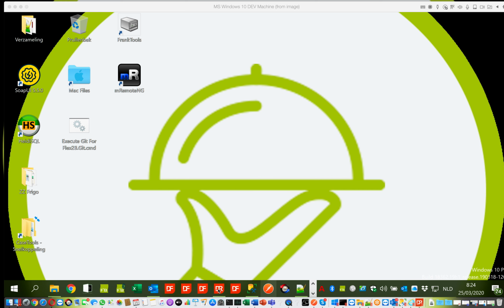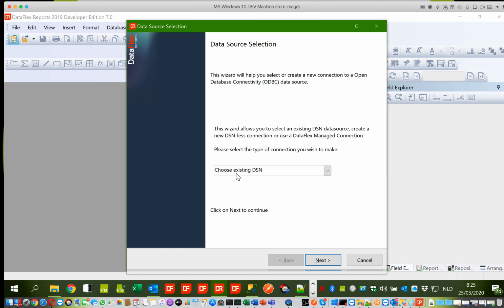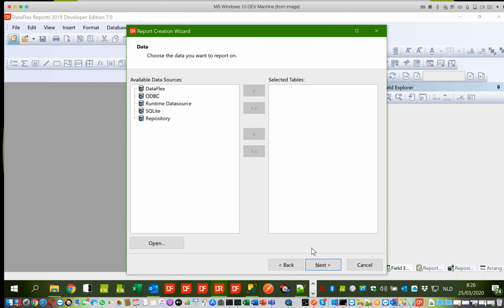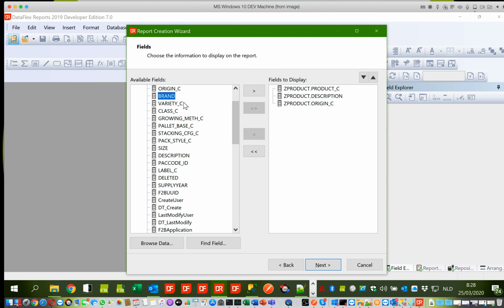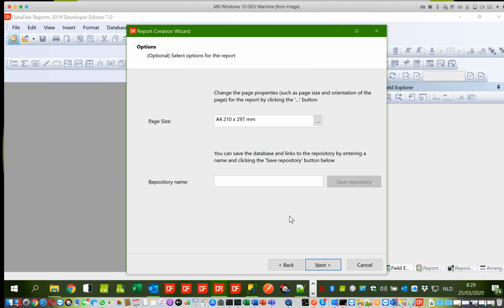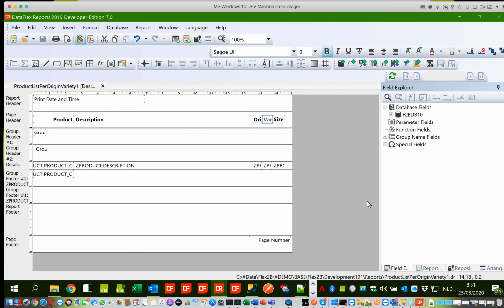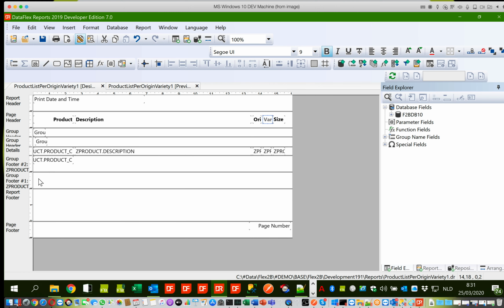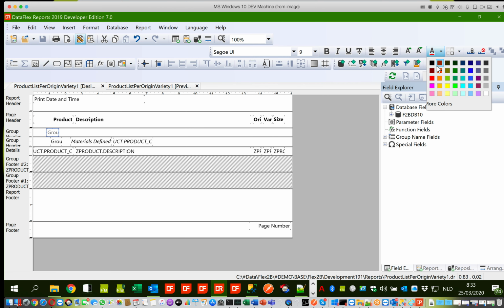20200325 Creating DFReports 7 for Flex2B